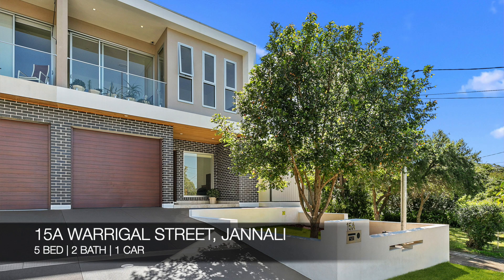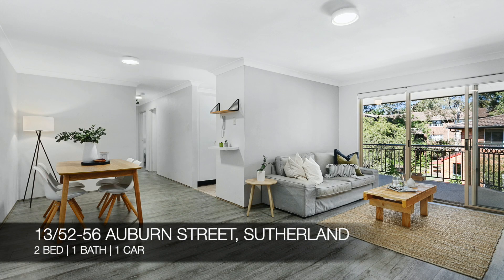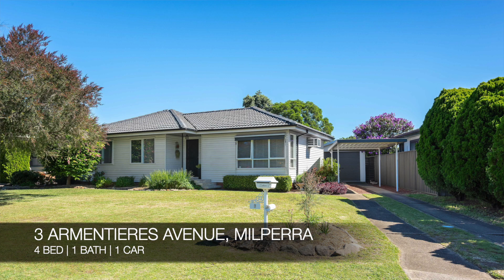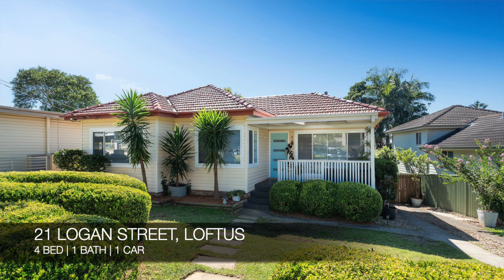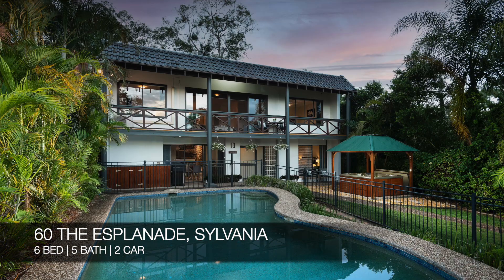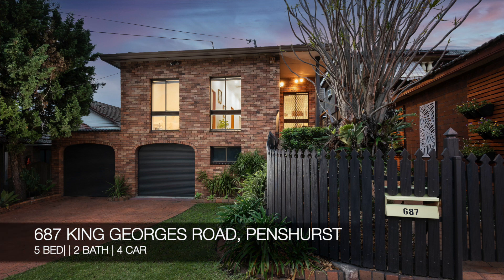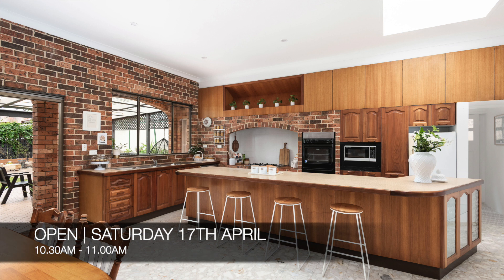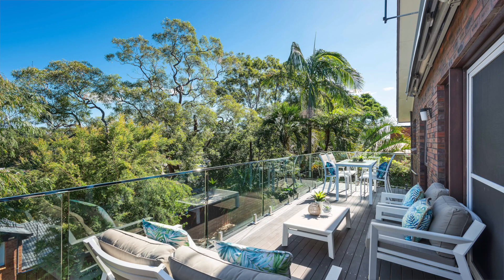NEW BLOOMS EPISODE 96